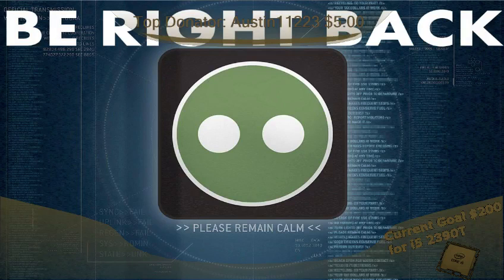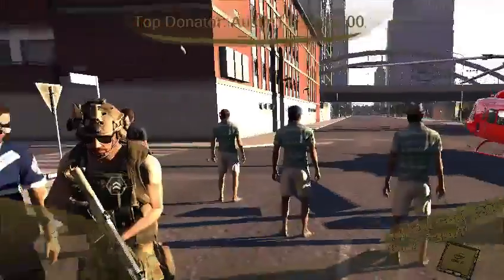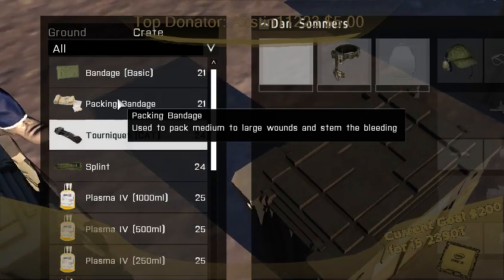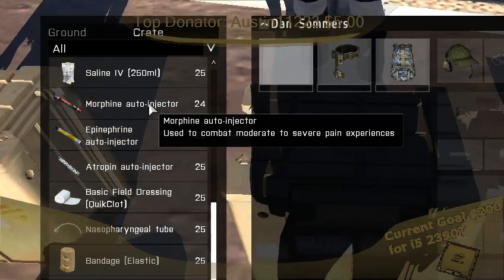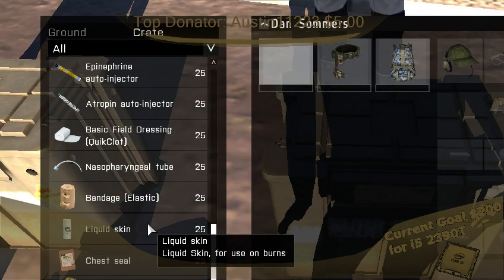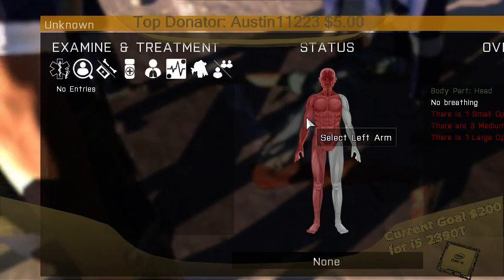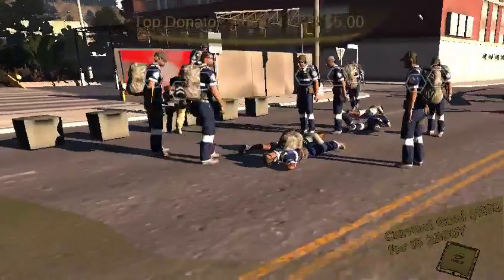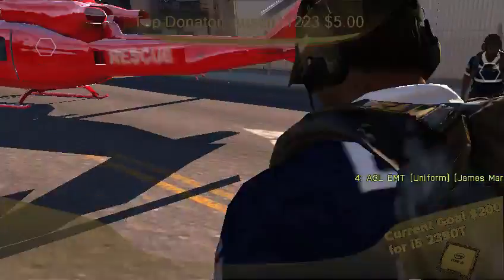CSE Medical training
Numerous members of lakeside valley's EMS department train for the upcoming medical system to be implemented.